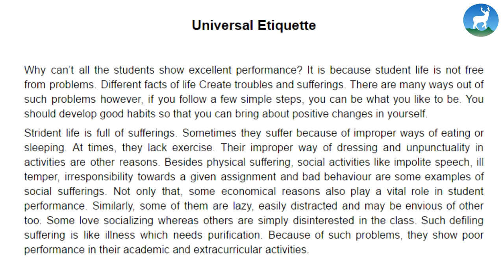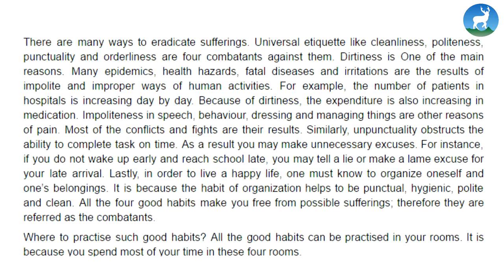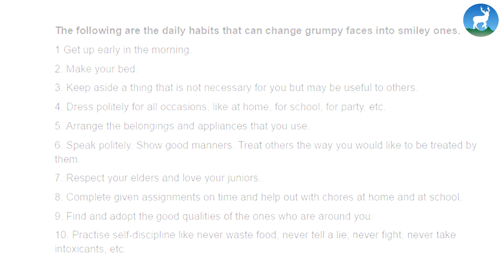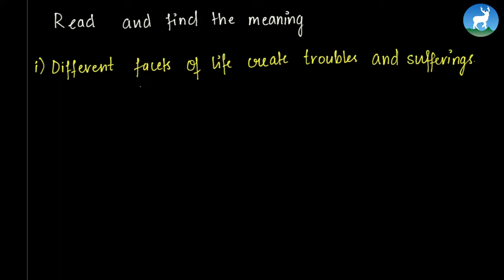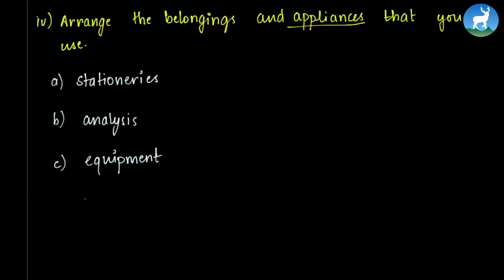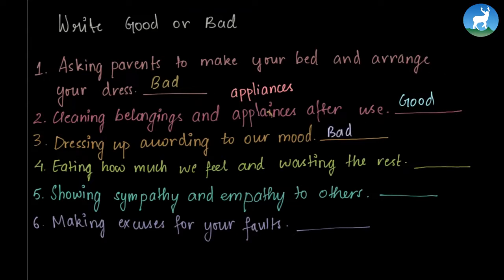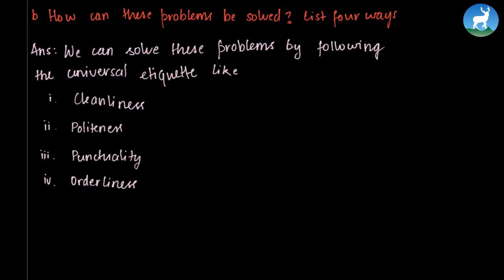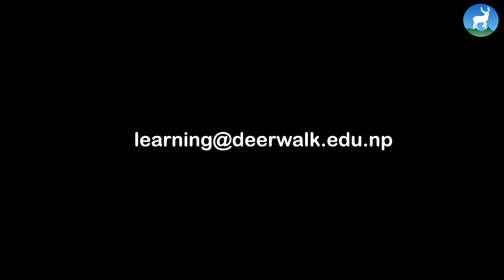Akankshya Upadhyay - Unit 12 - Expressing Inability - Class 9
This video tutorial is for Grade 9, English, and today, we are discussing about expressing inability. In this video we will cover the following topics

1. Correct for of words
2. Choosing appropriate sords for sentences
3. Examples

The main aim of deerwalk learning center is to develop online classes to help students follow their course contents on their own by understanding the subject matter and the concepts.

Mentor - Akankshya Upadhyay